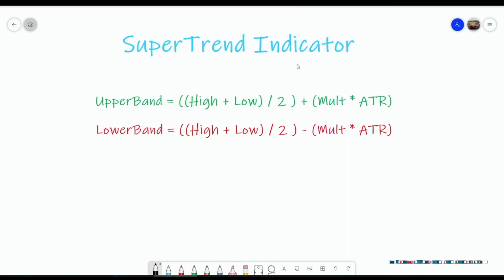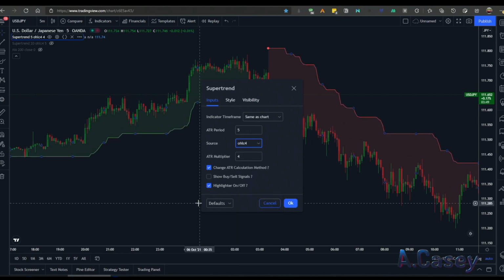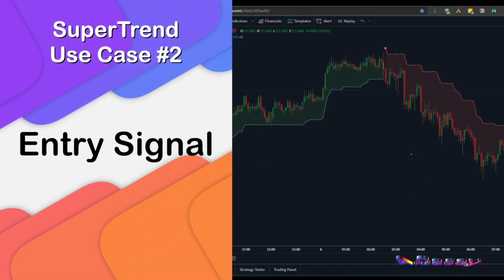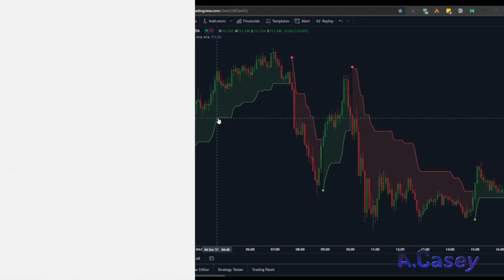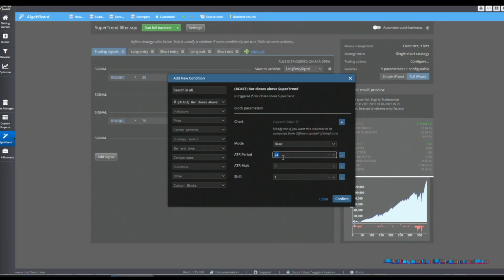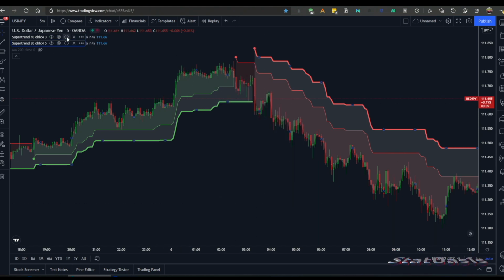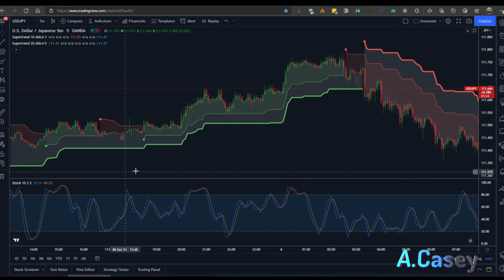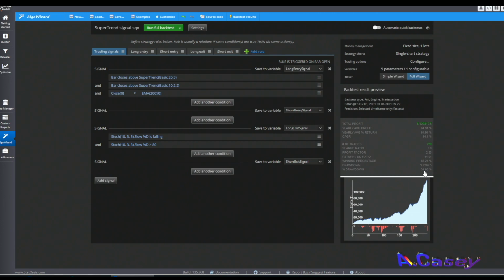Best Supertrend Strategy for Beginners | Unique Supertrend Setup!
This is the best Supertrend strategy for beginners that can be used on any instrument and any time frame. The setup is clearly defined to use Supertrend in three different ways.

Content Time Stamp:
00:00 Introduction
00:56 Supertrend definition & examples
03:33 Supertrend as Trailing Stop
04:15 Supertrend as Entry/Exit Signals
04:45 Supertrend as Trend Filter
05:33 Tips 1,2
05:51 Tips 3
06:32 Strategy with Supertrend as trend filter
09:09 Strategy with Supertrend as Signal & Filter
12:41 Epilogue
Let’s Connect: